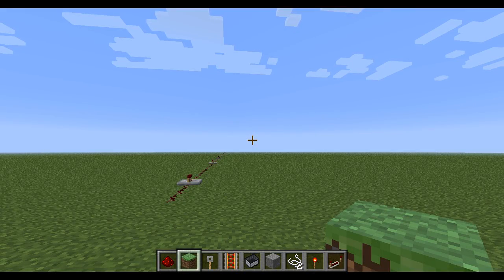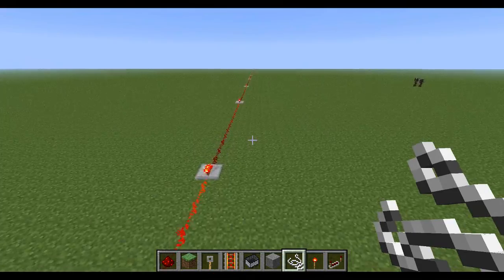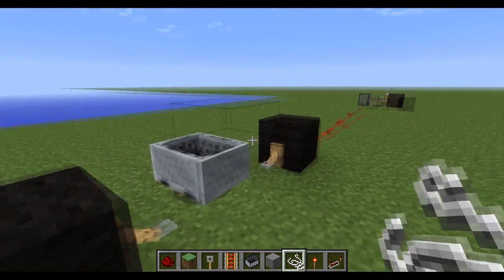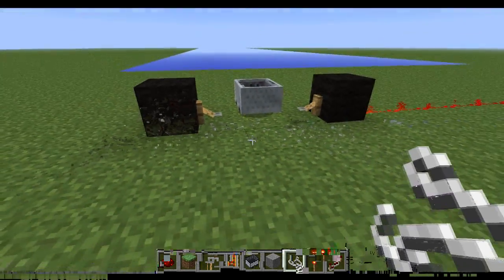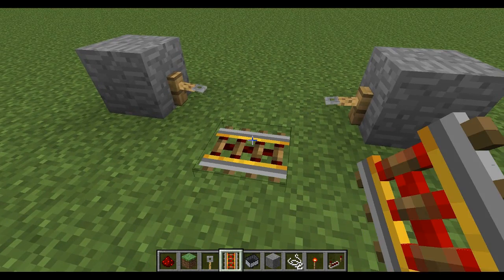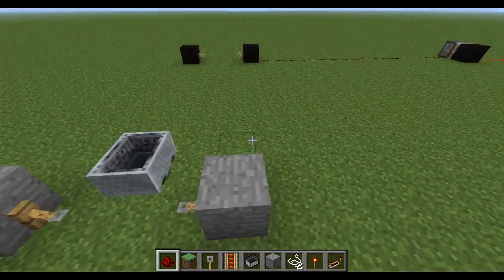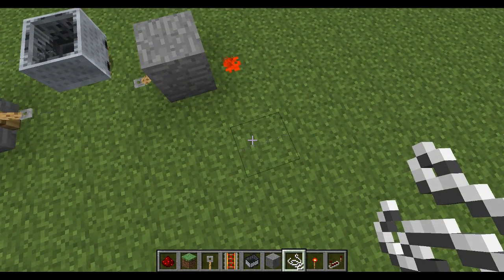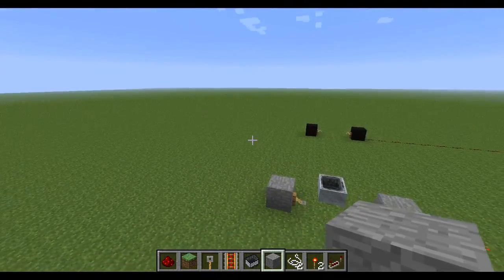Wireless redstone that works outside of the loaded chunks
Sorry forgot to mention that the actual device has to be facing direction 1 or 3 but string can be placed anywhere.Hope many of you guys are able to use this in some of your own creations. I will continue to work on this so I can try and make it so the redstone can work on different frequencies.